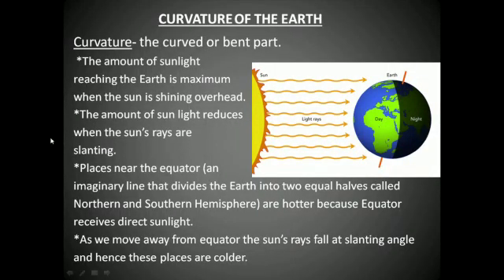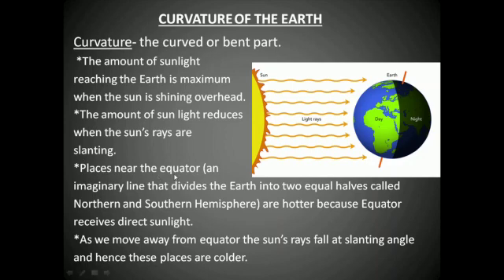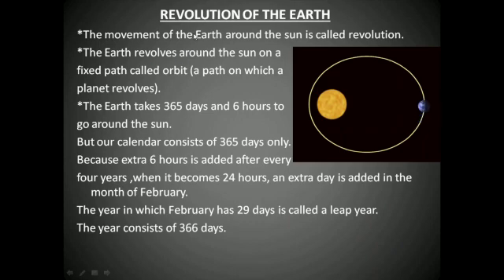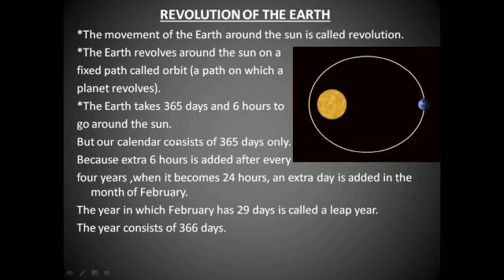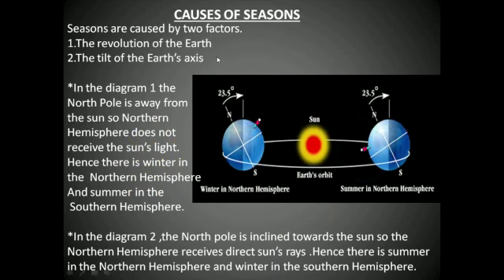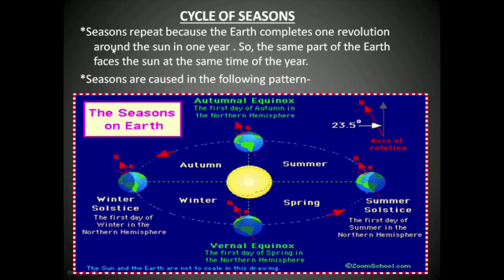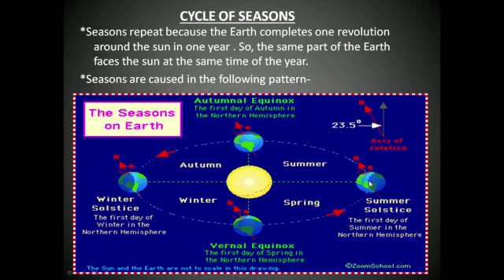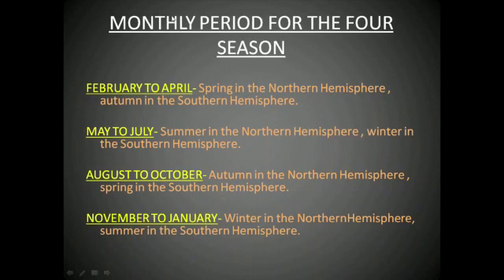Std-iv SST lesson 5 part 2